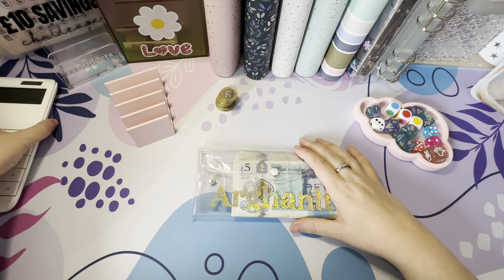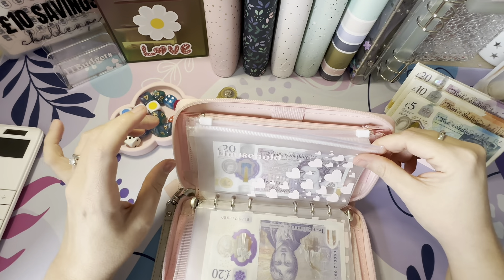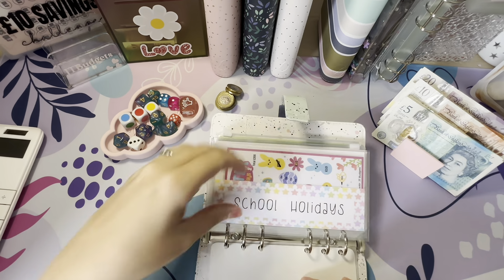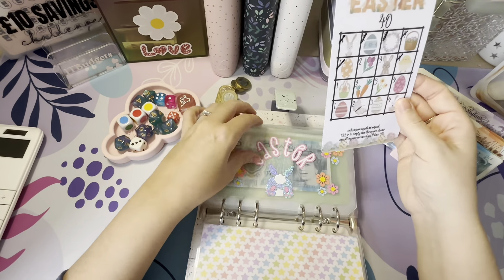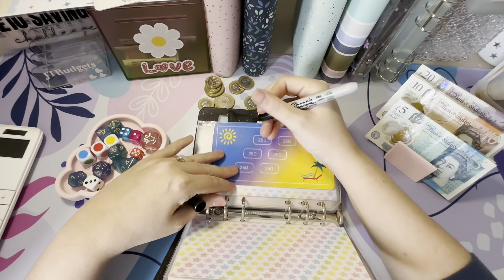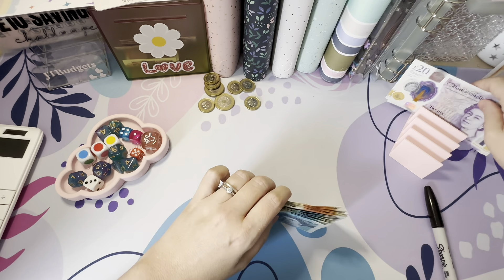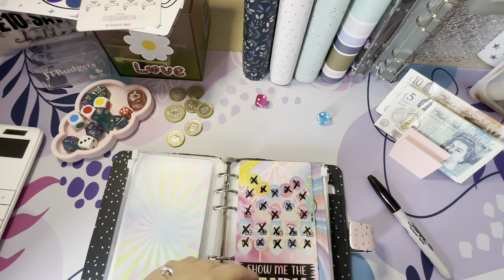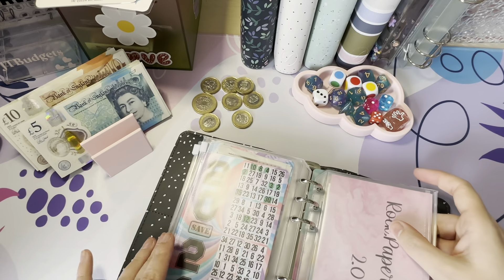Cash Stuff £810 with me | Old Thumbnail | Lots of games and fun feat 🌼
Hi People’s 😆

First cash stuffing of March! Feat Daisy ❤️❤️

Jenna x